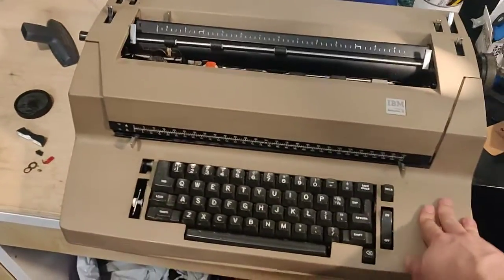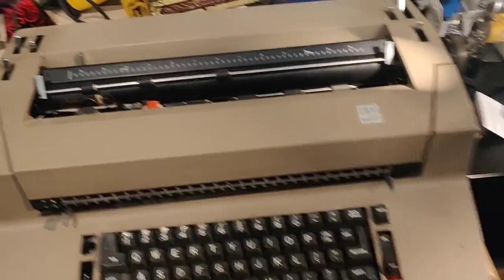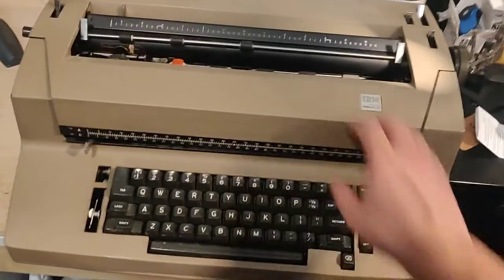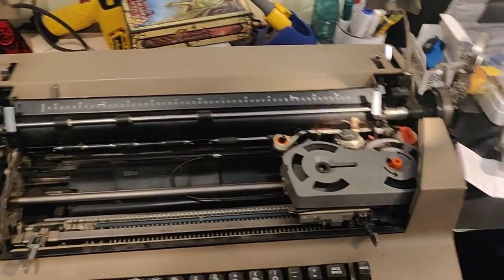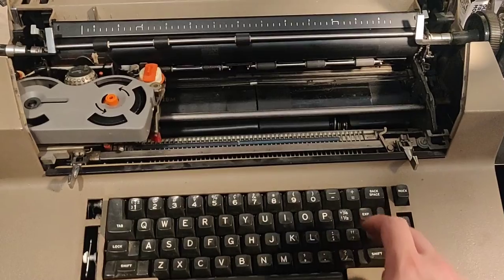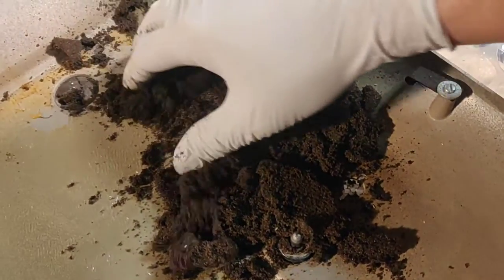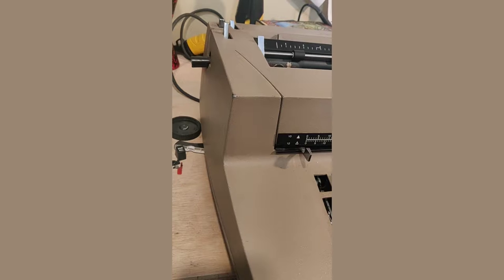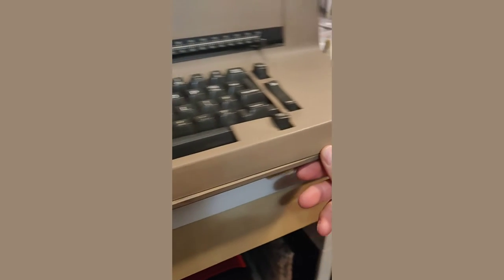Crazy Cory's IBM Selectric II State of Disarray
I (un)wisely purchased an nth-hand IBM Selectric II. I is in shambles.